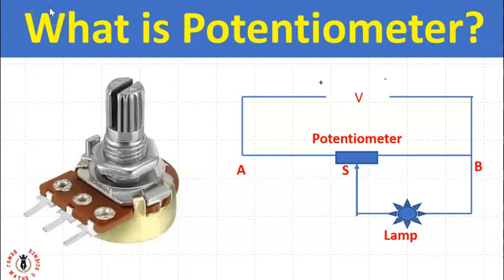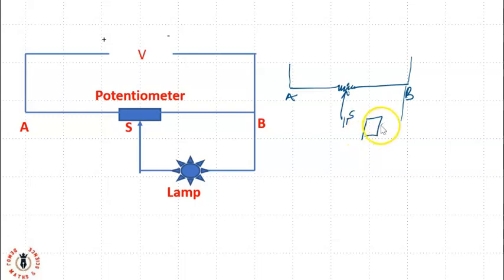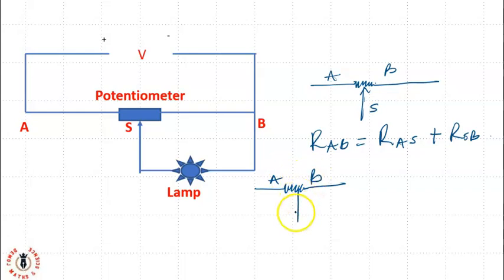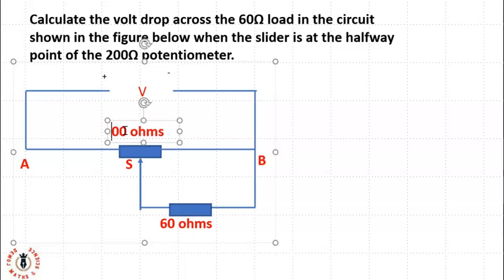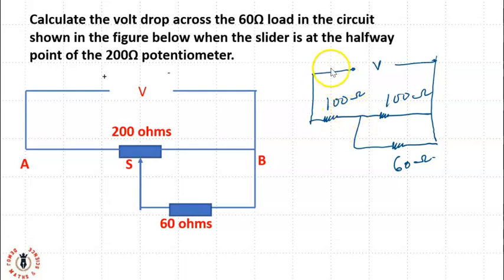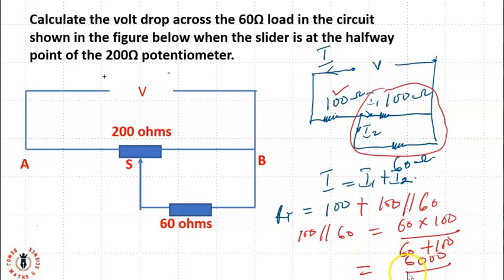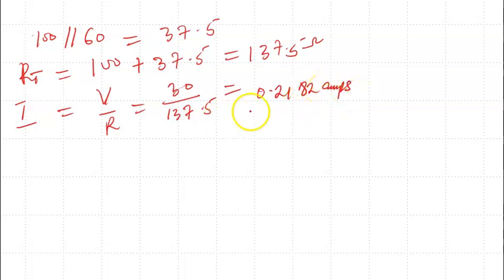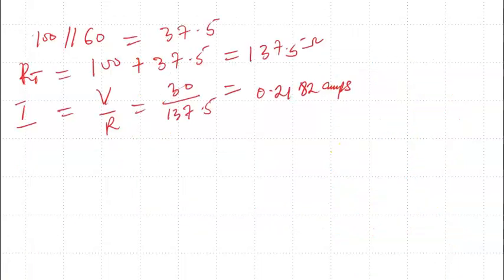How a Potentiometer Works (Potentiometer Calculations )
In this lesson we explained how the potentiometer works. We used the voltage divider principle and also the series and parallel resistor circuit to understand the potentiometer